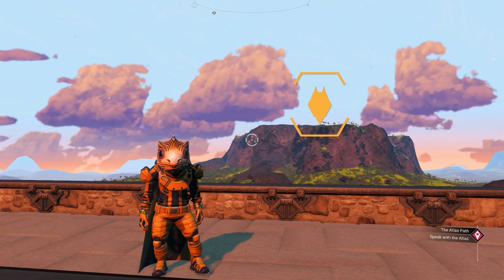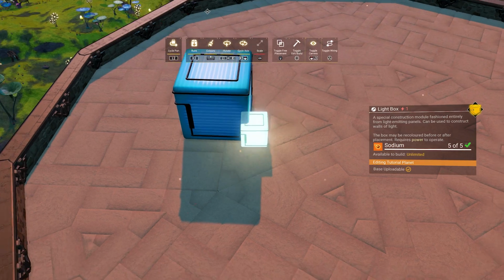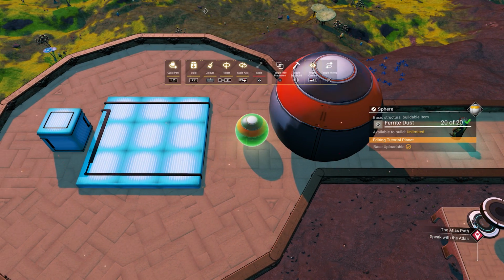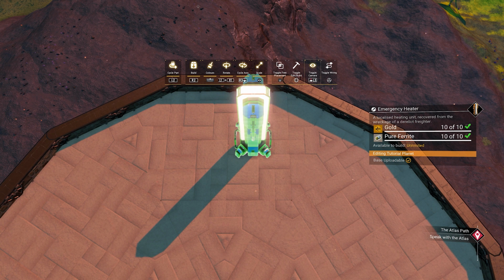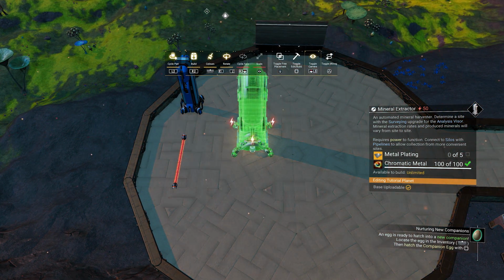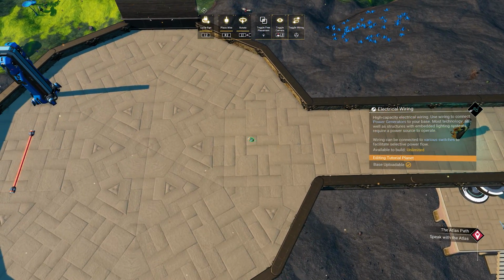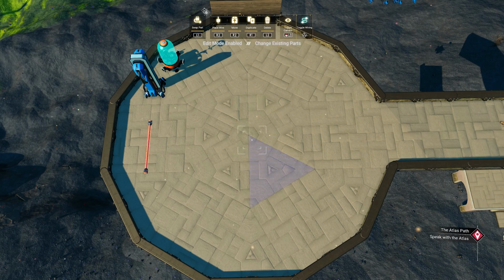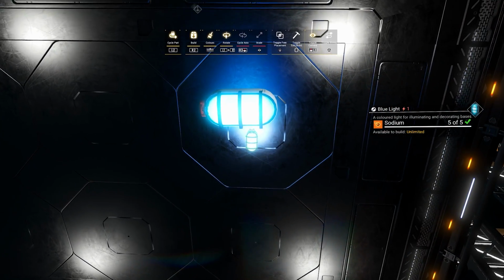All Scale Glitches Explained - No Man's Sky Endurance - Glitch Building Techniques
Beeblebum shares all Scale Glitch techniques that currently still work since No Man's Sky Endurance by using the Adjacency glitch, The Wire Glitch and the Universal Adjacency Glitch. To learn more about no man's sky glitch building techniques check out more videos on this channel.

00:00 Intro
00:20 Adjacency Glitch
02:59 Ultimate Wire Glitch
04:24 Universal Adjacency Glitch